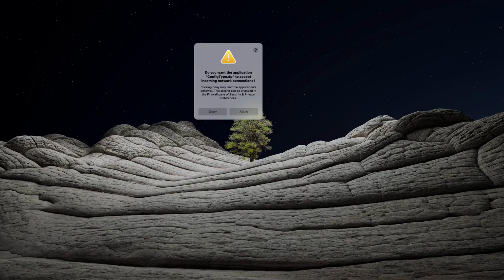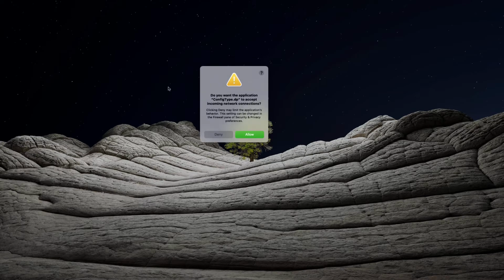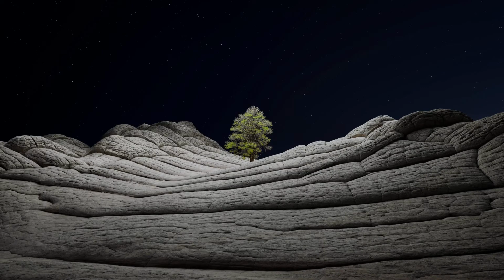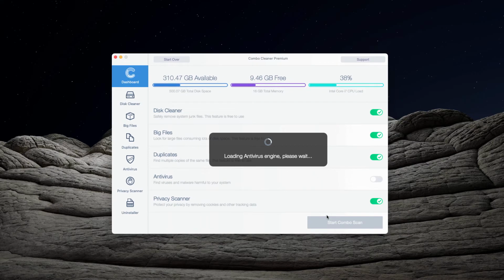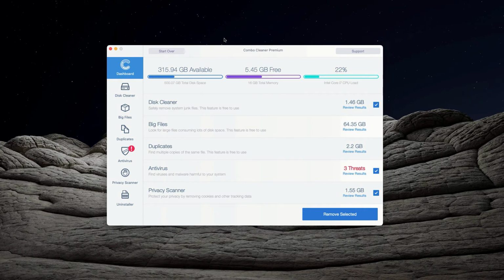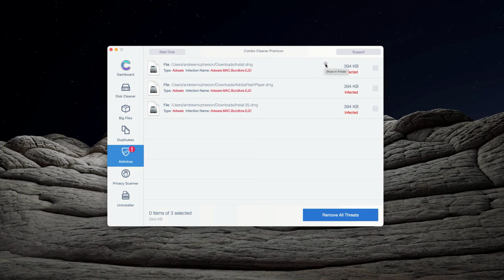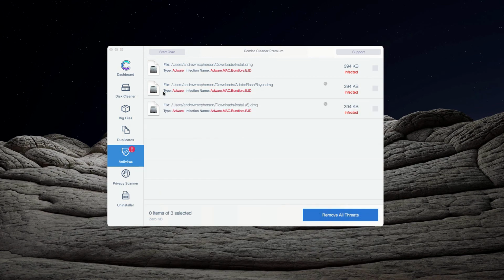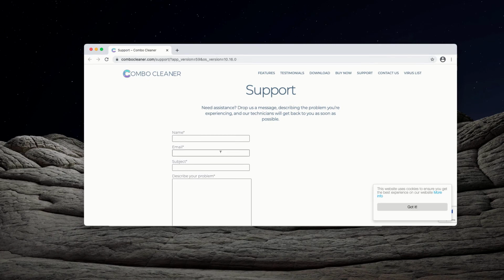ConfigType.dp wants to accept incoming network connections - how to fix?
"Do you want the application "ConfigType.dp" to accept incoming network connections" - this pop-up may be the trace of adware in your Mac. We recommend cleaning your Mac with Combo Cleaner Antivirus or follow the manual suggestions in the video guide.